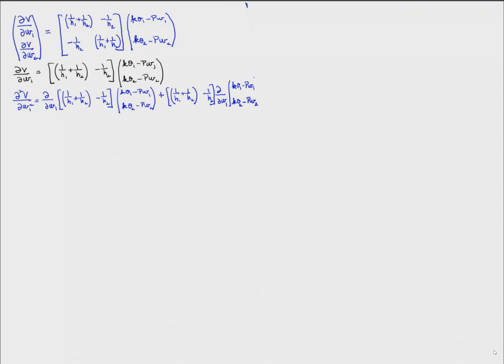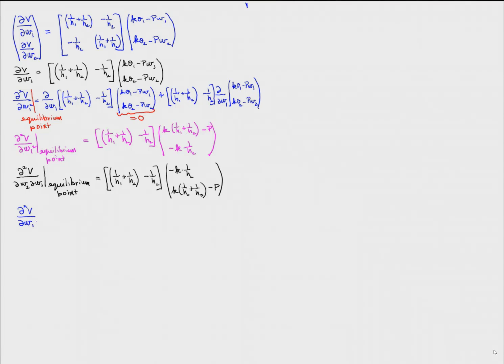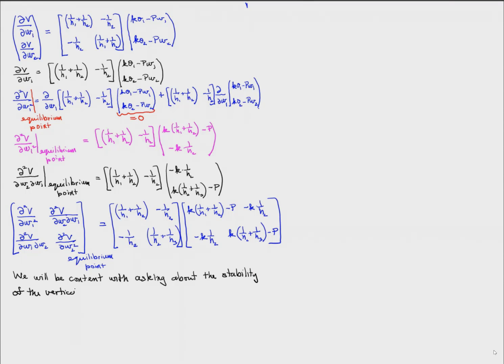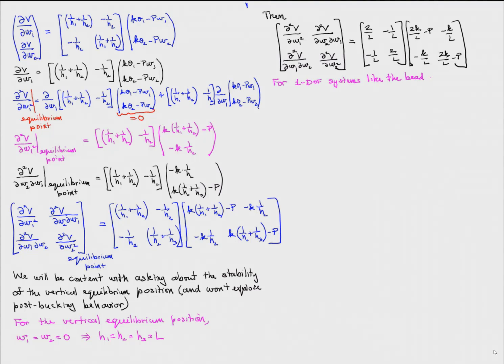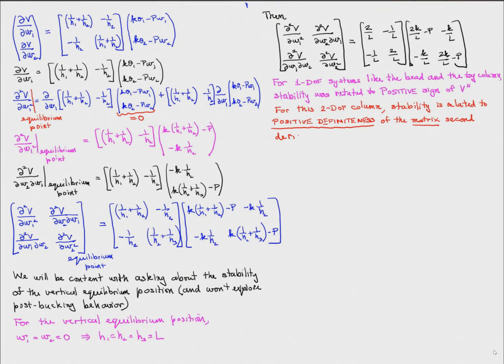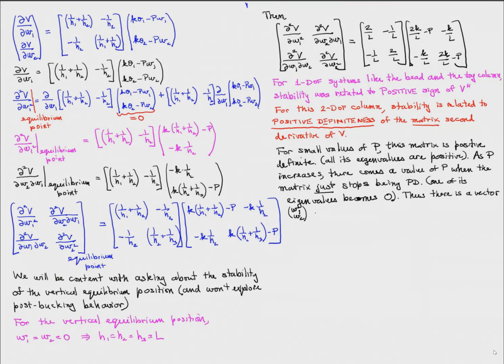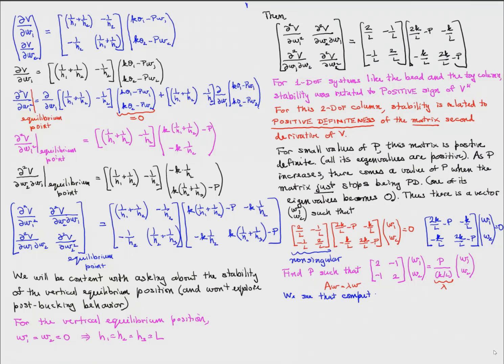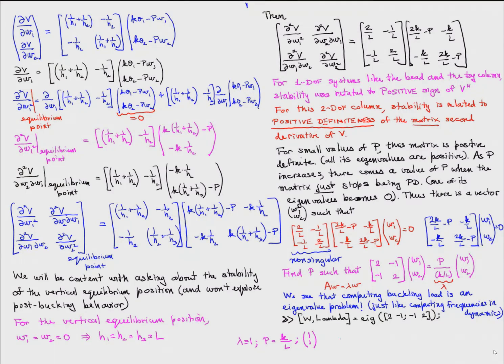More realistic column - Stability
This video belongs to a sequence ) that supports Assignment #4 of the course, CIE 514 - Introduction to Advanced Mathematics and Mechanics ), at the University at Buffalo.

The assignment develops mechanics of column buckling and beam lateral torsional buckling using energy principles

This video presents for the rigid bar-spring approximation of a simply supported column,
- Second derivative of energy evaluated at equilibrium point
- Positive definiteness of second derivative of energy = stability
- Buckling load as an eigenvalue problem